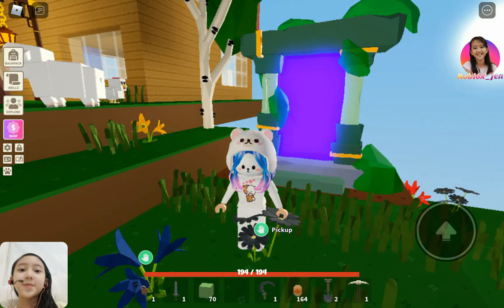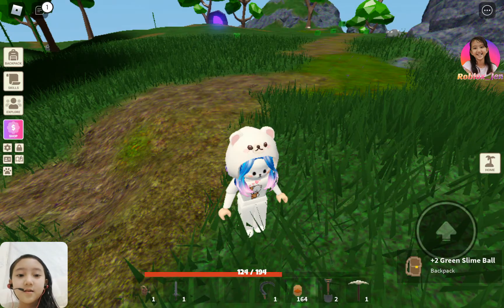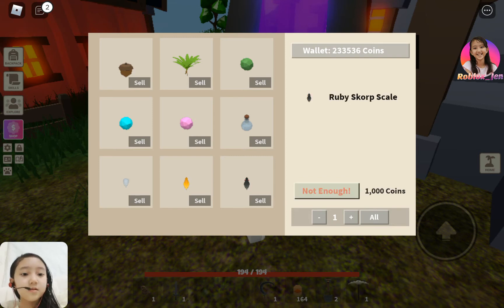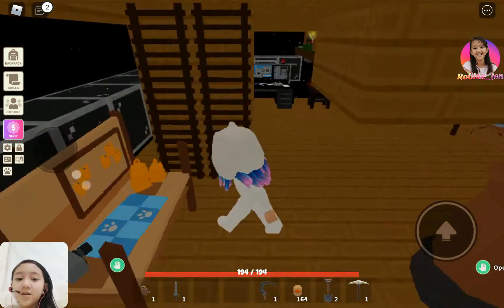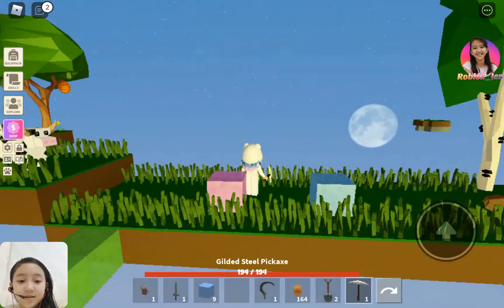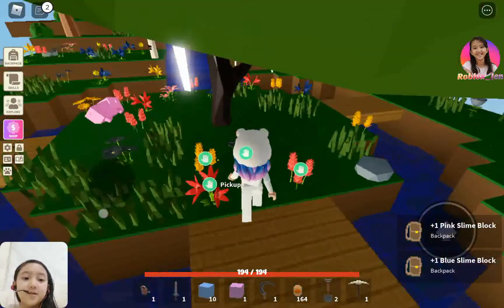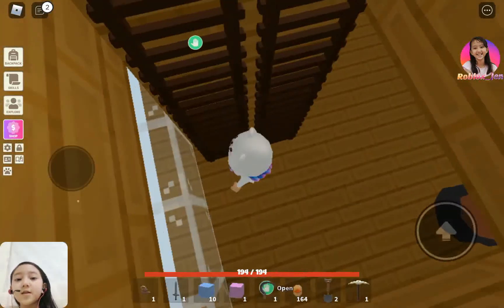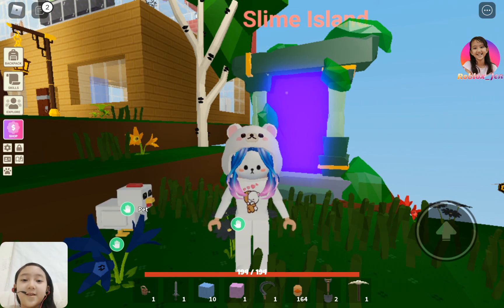See what you can do with slime balls in Roblox Islands (A Lot of stuffs to do with them)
Showing you guys what you can do with slime balls in Roblox Islands ( A Lot of stuff to do with them ) You can make a Slime block, Sell the slime balls, and get a rare item that drops ftom one slime that you kill